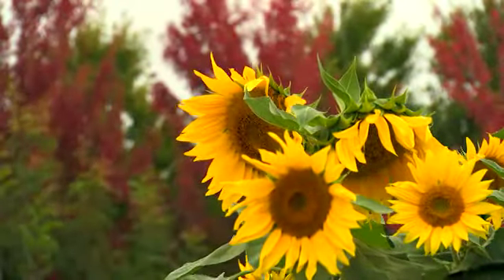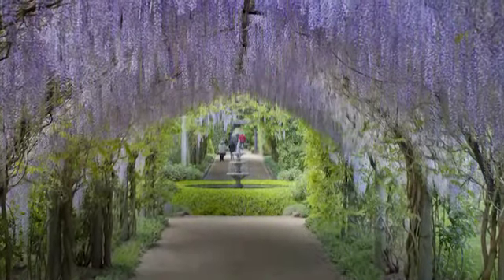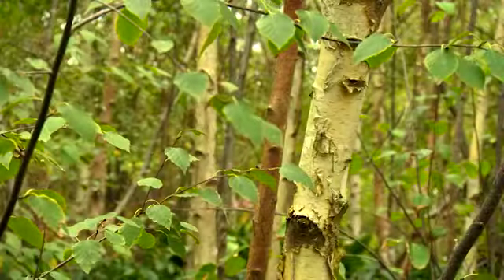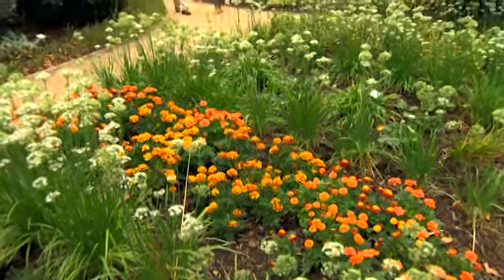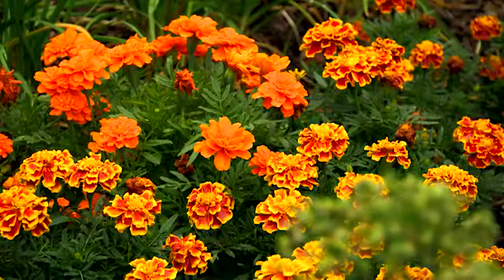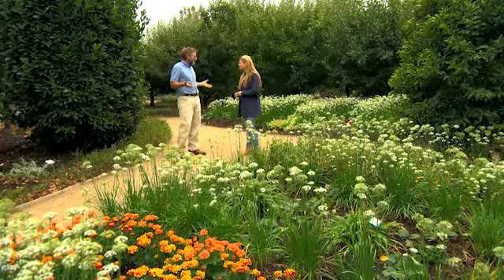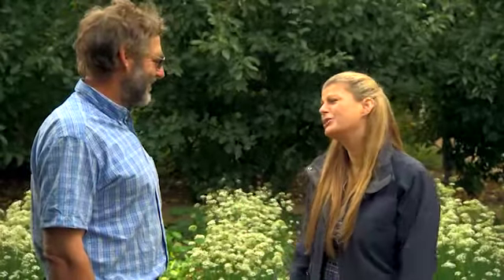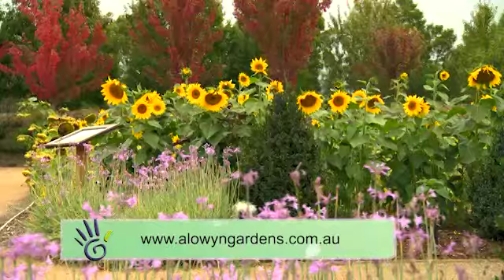The Garden Gurus - Alowyn Gardens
The Alowyn Gardens feature a variety of unique gardens, this includes; the Parterre Garden, Forest Garden, Perennial Border, Edible Garden, Display Garden, Dry Garden, Wisteria Archway and the French Style Garden.